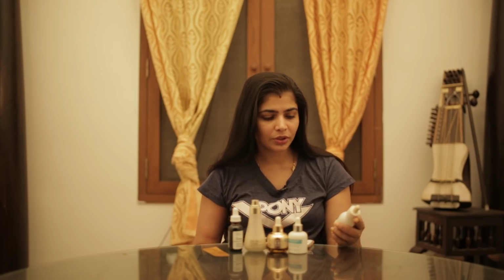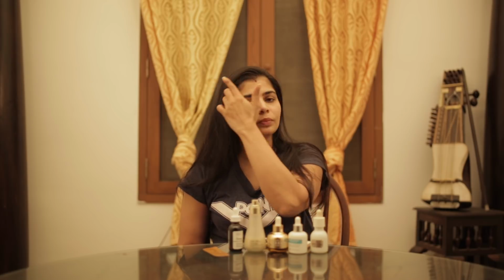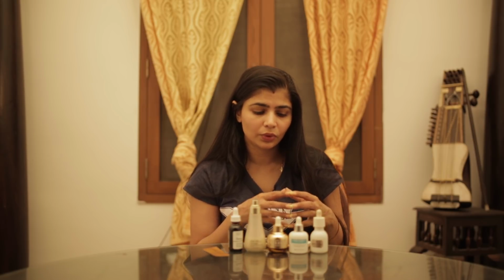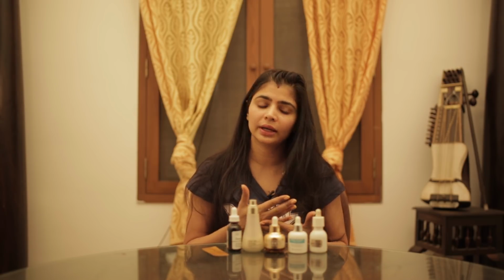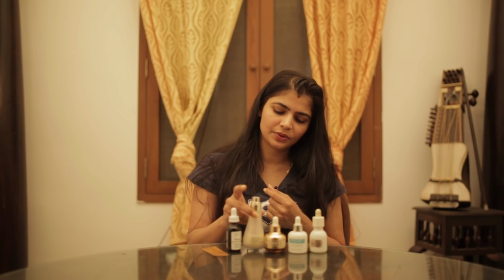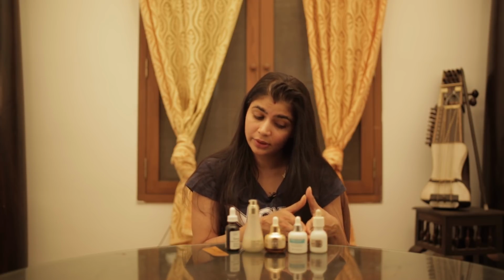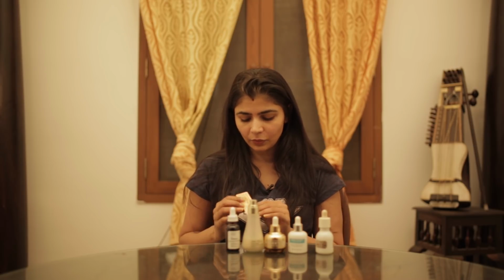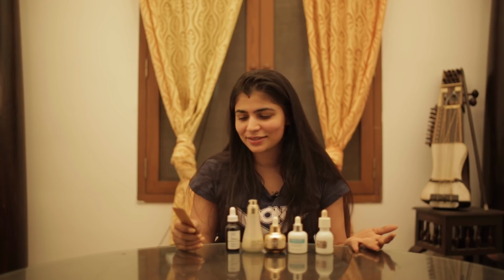Korean Skincare - My Favourite Serums so far | Make - Uppies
Products Mentioned:

Skinmiso Pore corset
Banila Co Miss Flower and Mr Honey Essence Oil
Su:m 37 Time Resetting Repair Serum
The Ordinary EUK 132 0.1%
Sulwhasoo Capsulied Ginseng Fortifying Serum